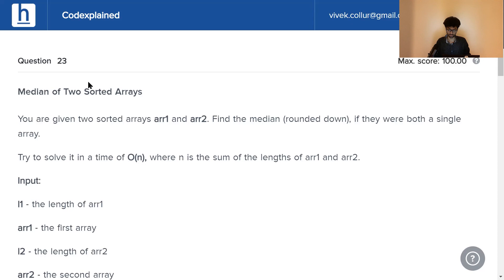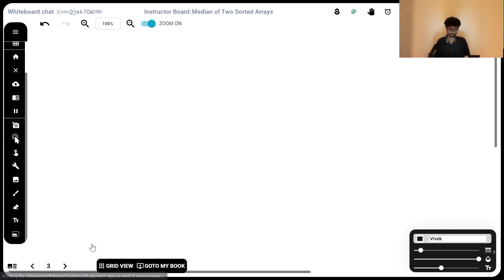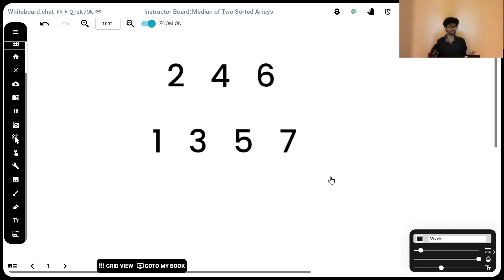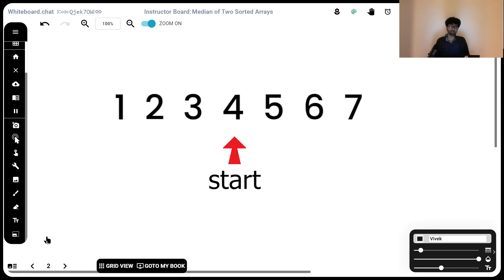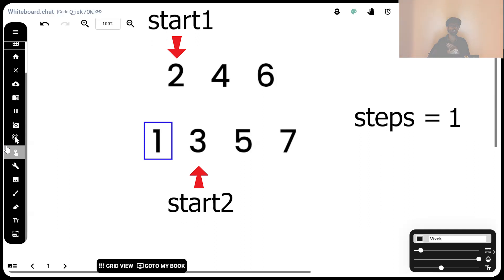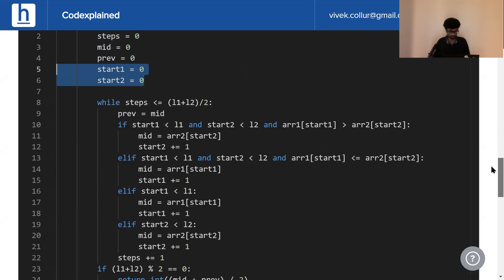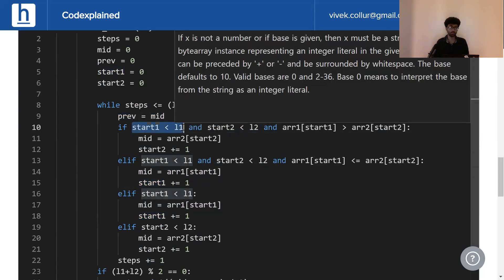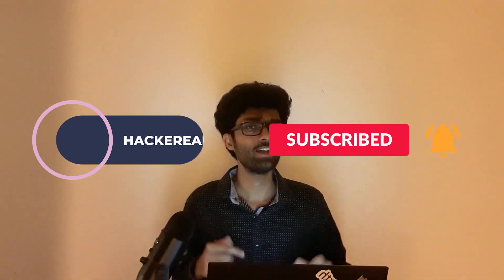Median of Two Sorted Arrays - Asked in Google, Apple, FB, Goldman Sachs, Flipkart - Codexplained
On Episode 27 of Codexplained, we're going to be tackling the coding problem, "Median of Two Sorted Arrays". Archery, shooting, darts... here's another game that rewards you for striking the center. Can we score a bullseye when out target's split in two? Let's find out!

TIMESTAMPS
0:00 - Introduction
0:35 - Problem Explanation
2:02 - Hint Time!
3:45 - Solution
5:13 - Code
7:06 - Conclusion